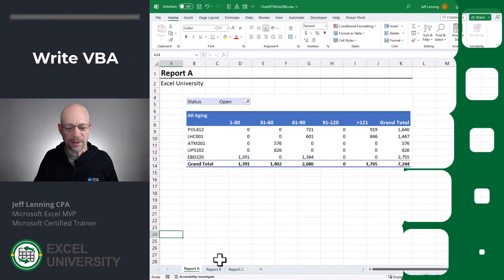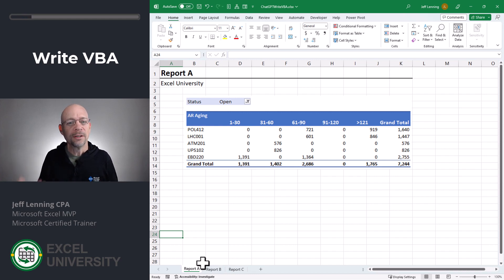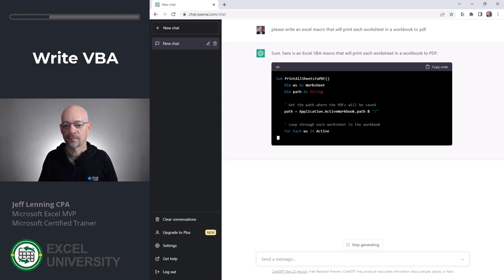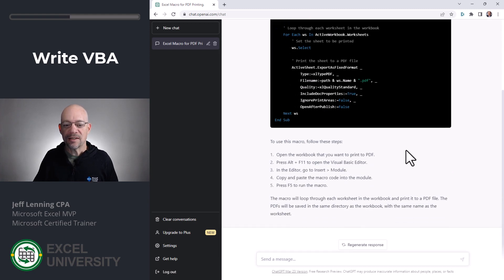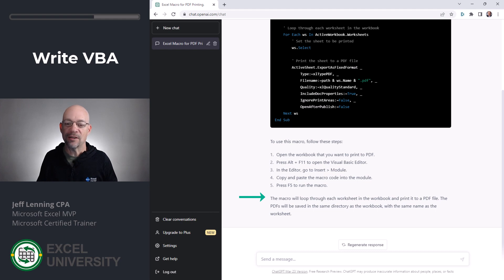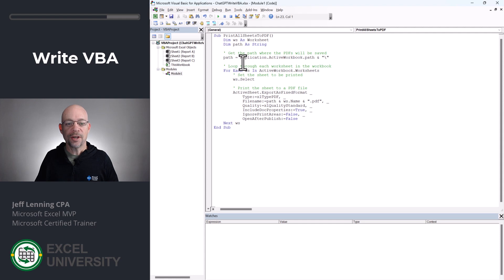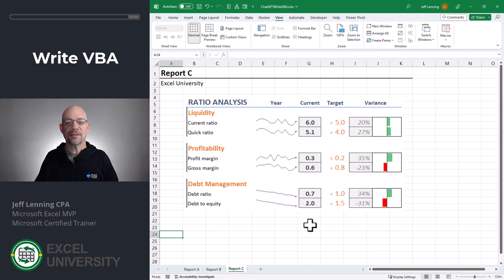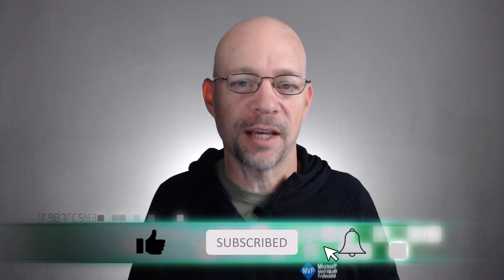Excel How To Write VBA with ChatGPT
This video shows how to use Chat GPT to write Excel VBA code. We use it to write an Excel macro that will print each worksheet in the workbook to a PDF file.

Chapters in this video:
00:00 - Introduction
00:09 - Write VBA

In this video, I'm teaching you how to write VBA code with ChatGPT. This is a great way to improve your Microsoft Excel skills and learn how to use ChatGPT.

This Excel how to write VBA with ChatGPT video is perfect for beginners who want to learn how to write VBA code. I will teach you all the basics of VBA code, including how to write basic formulas, variables and loops. By the end of this video, you will be able to write basic VBA code and improve your skills in Microsoft Excel!